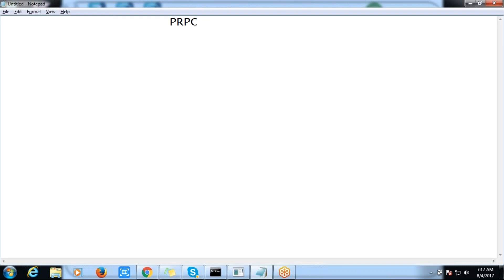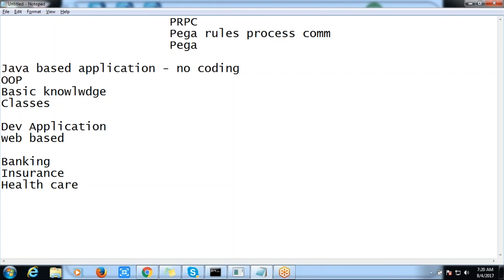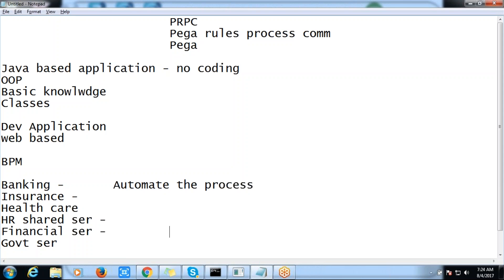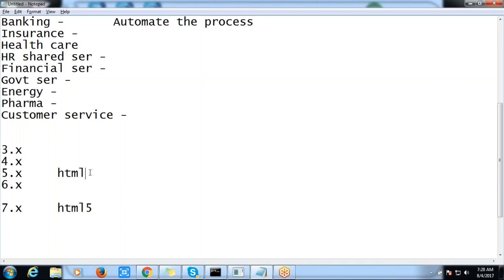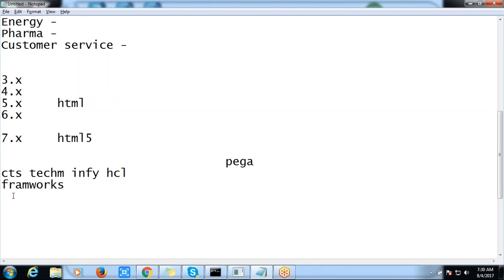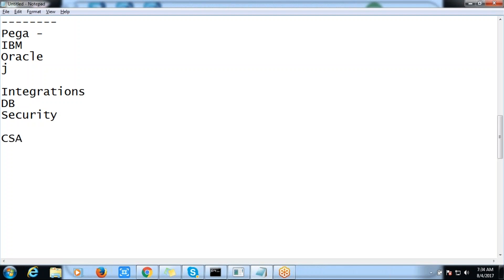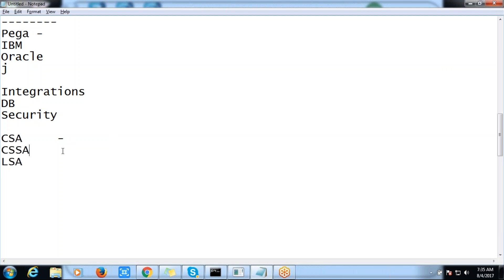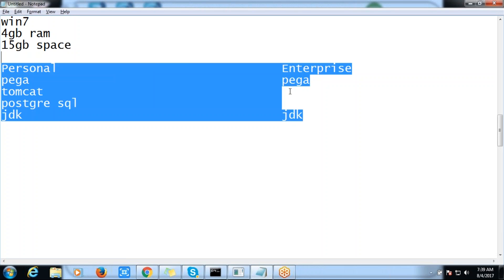Pega PRPC Online Training | Pega PRPC Overview | Free Pega Training Videos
This video covered Pega PRPC intrduction.